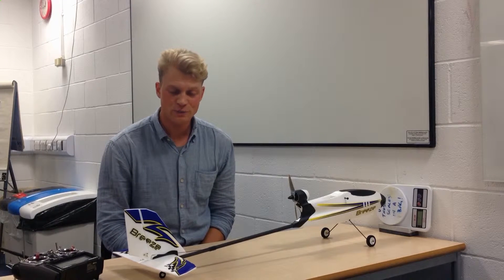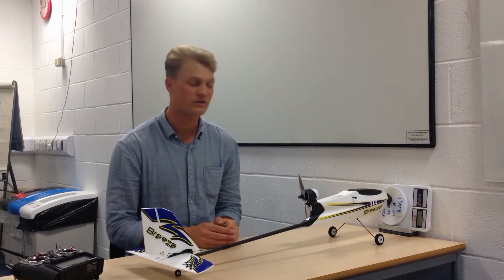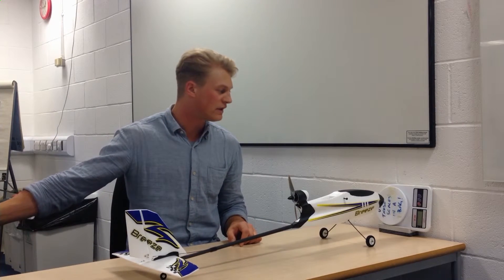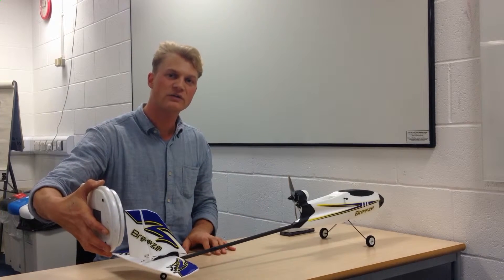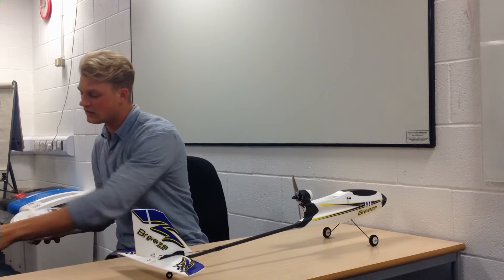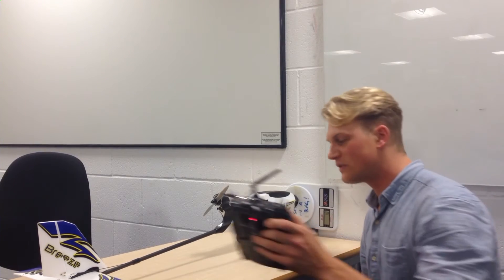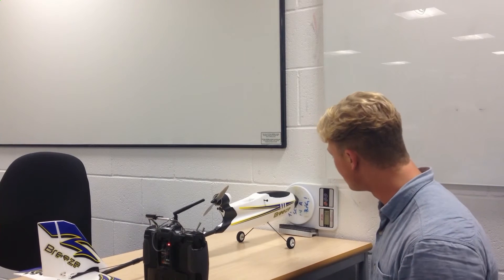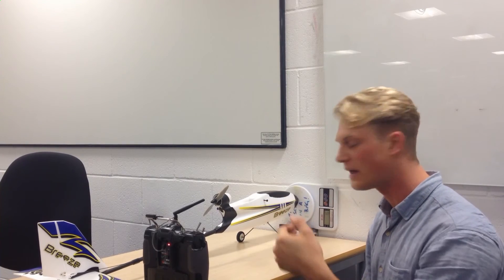Evaluate Static Thrust of an RC Plane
A simple but quite precise way to evaluate the static thrust value for an RC plane.